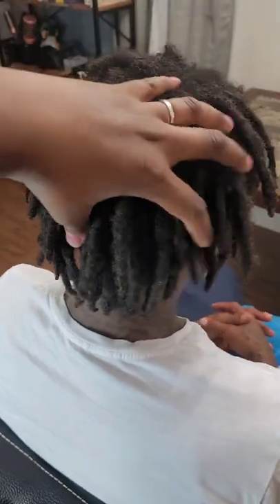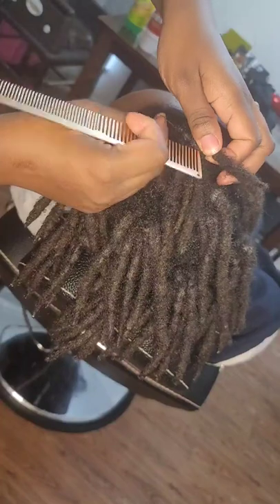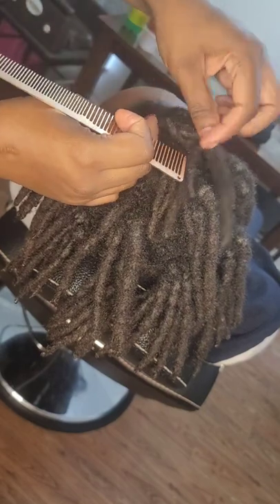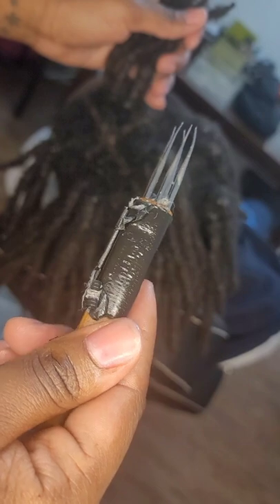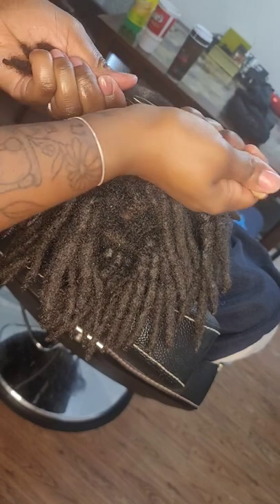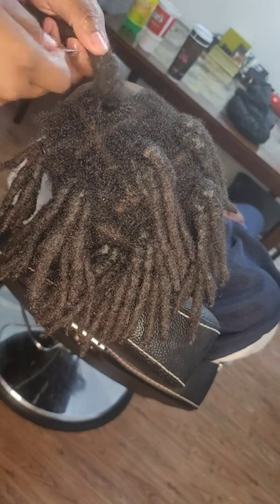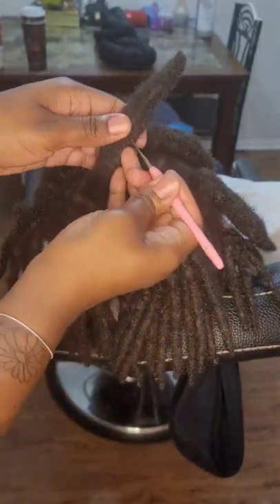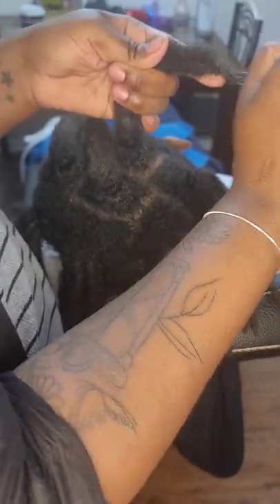Making 10 Wicks from Traditional Locs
Check my channel bio for updated booking info!

Loctician Toolkit: